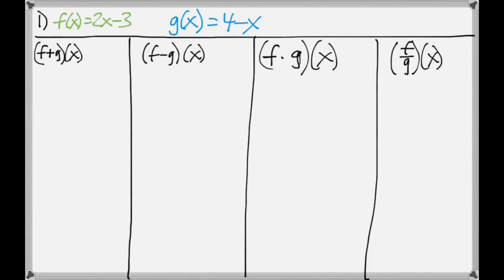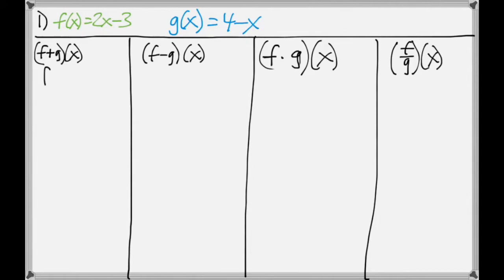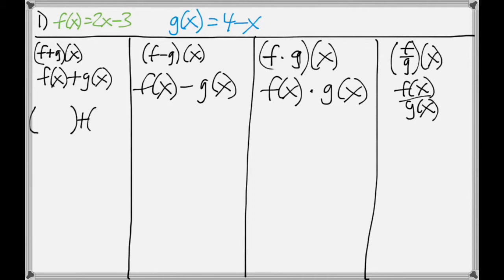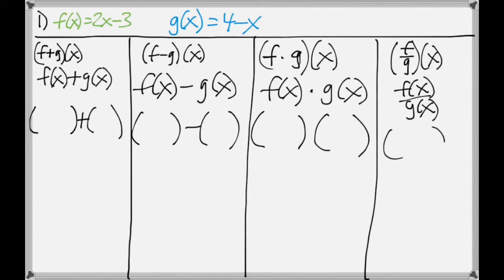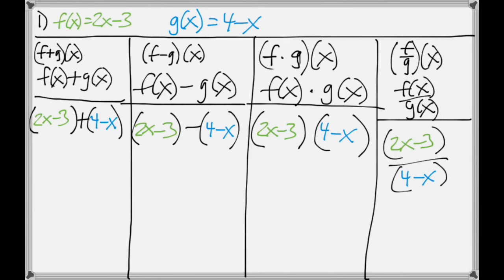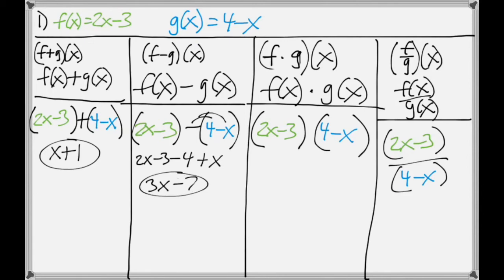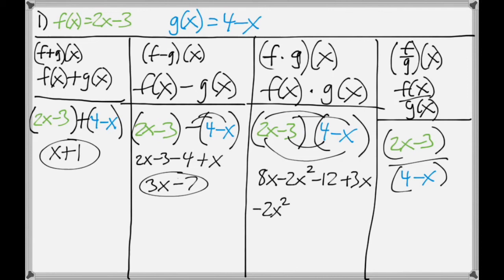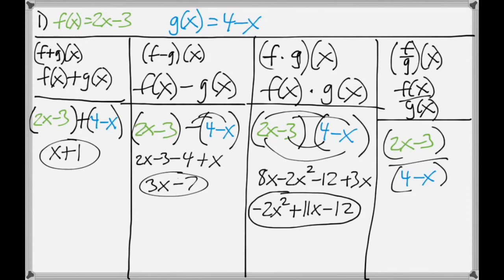Math 122 : 3.4 #1 (College Algebra Tutorial : Composition Of Functions)